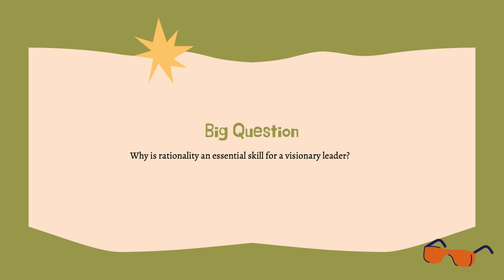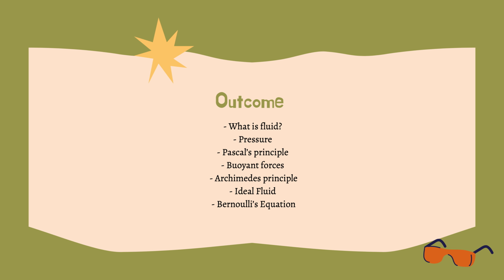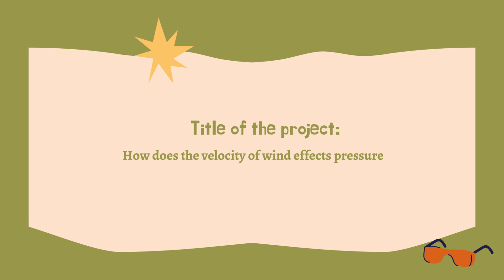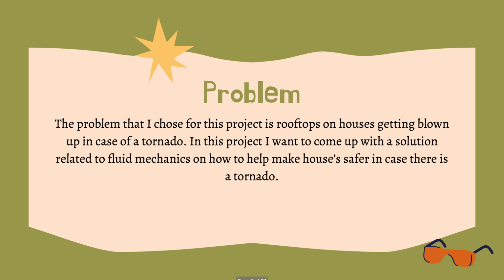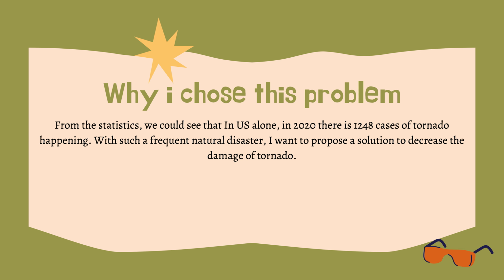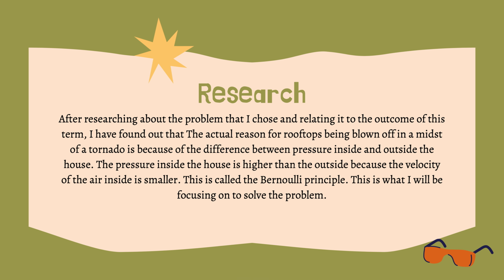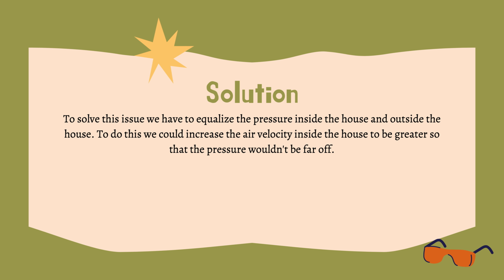How does the velocity of wind effects pressure - Muhammad Faiz - 10F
This project is about how I tried to find a solution on how to help equalize pressure inside a house in case there is a tornado. The project mission for this term is to Reshape the world using physics. The outcome that I focused on for this project is Bernoulli's principle. The learner outcome that I utilize is Critical thinking. The problem that I chose is that rooftops being blown off in case of a tornado. The solution that I came up with is to equalize the pressure inside the house and outside the house by sending high-velocity air inside the house so that the pressure could decrease inside the house. The reason that I made this video is to show people that no matter how crazy an idea that you might think you have, nothing is impossible. Every great thing always starts from a crazy idea.

Title : How  does the velocity of wind effects pressure
Full Name, Grade-Advisory : Muhammad Faiz 10 F
Class and Period : Physics 1 period 4
School : Highscope
Physics Topic : Fluid Mechanics
Physics Outcome : Bernoulli's principle
Edited With : Canva